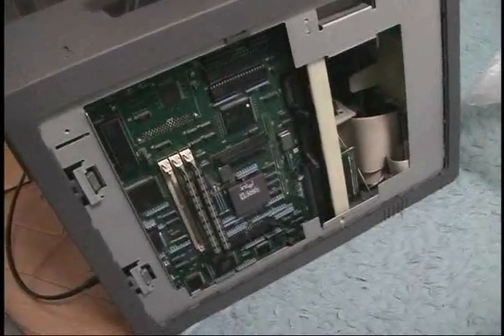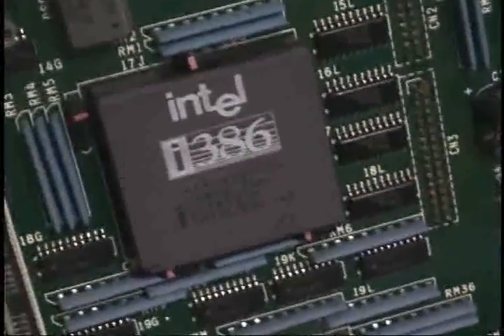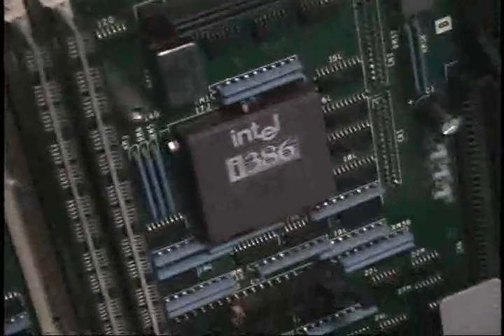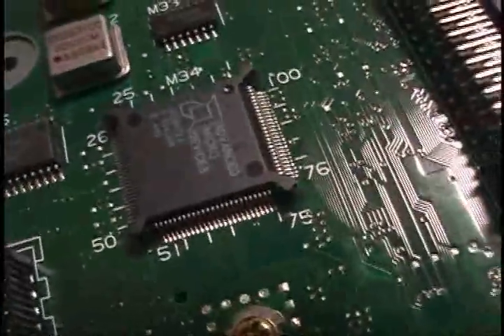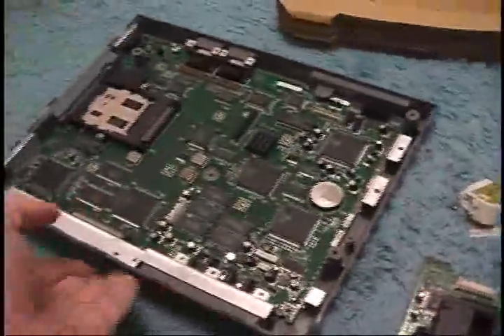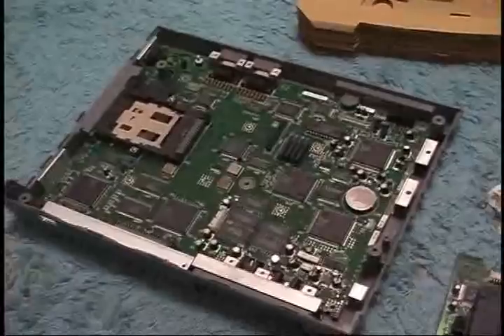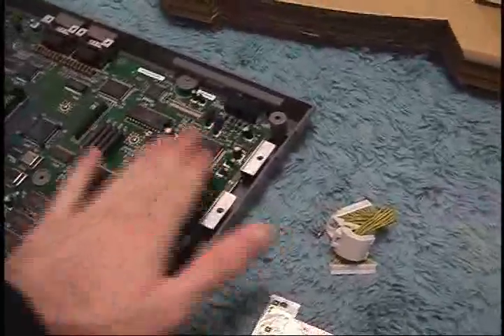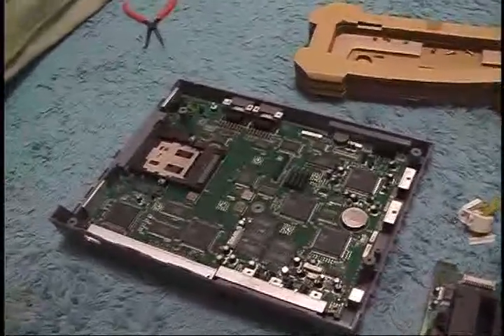Marty and FM Towns 386 inside look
Just a very quick comparison vid of the Towns Model 2 386DX and Marty 386SX processors, and mobos.  The cheap ass Marty doesn't even have a real Intel CPU lol.